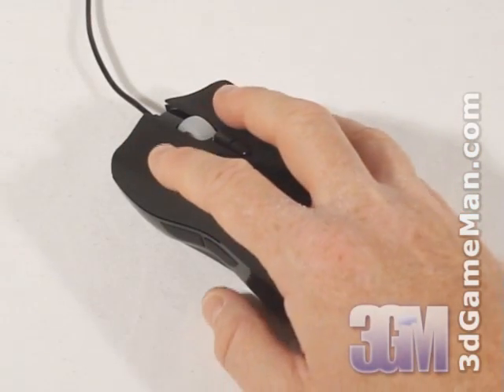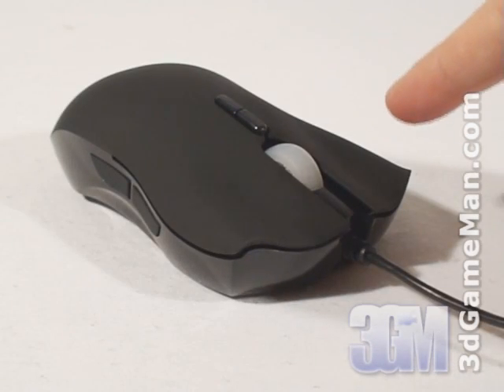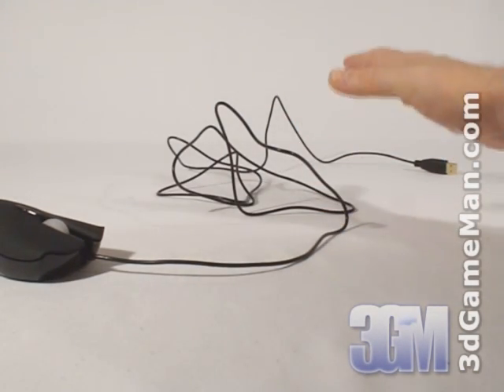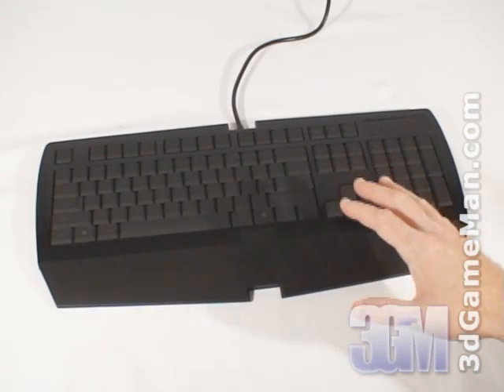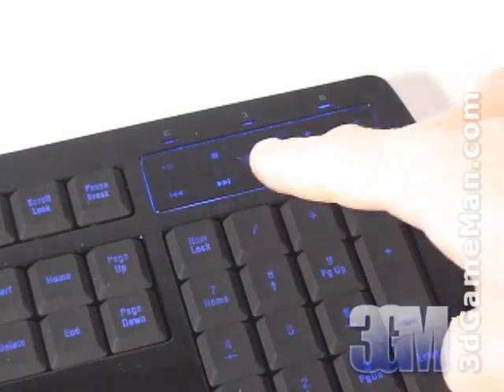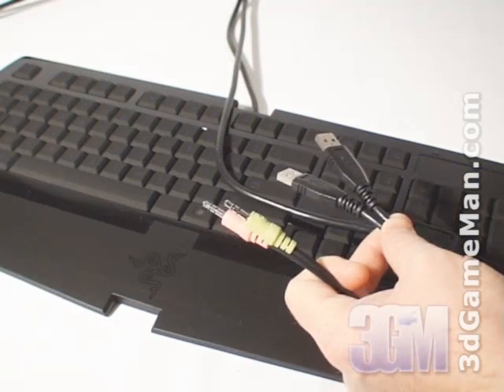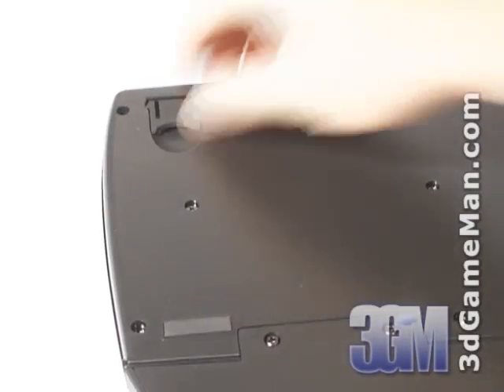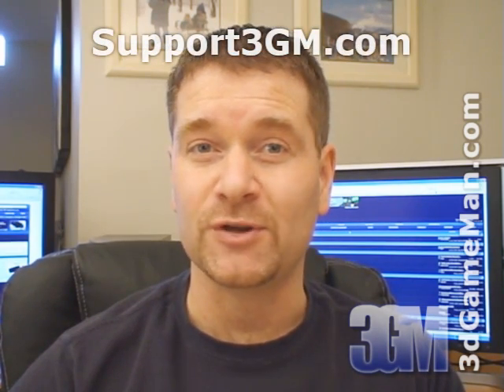#896 - Razer Lachesis Mouse & Lycosa Keyboard Video Review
"The Razer Lachesis mouse has a sleek design that's very comfortable to hold and comes with nine programmable hyperesponse buttons. There's the main left and right click Ultra-large non-slip buttons, two buttons on the left side, two buttons on the right side, two buttons at the top and a scroll wheel button. This mouse is kinda large and might not fit some hands. The Razer Laycosa keyboard is black, constructed from plastic and has a sleek design but is rather large since it is a full size keyboard. The included wrist rest adds to the size and does offer comfort when gaming for an extended period, but it can be removed if preferred. One of the first things you'll notice about this keyboard is that the keys are backlit. This is fantastic for dark rooms while gaming or watching movies. Note the backlight can be always on or turned off and there's a gaming WASD key cluster lighting option. Watch the video to find out more and check out the bloopers at the end." ~3dGameMan.com